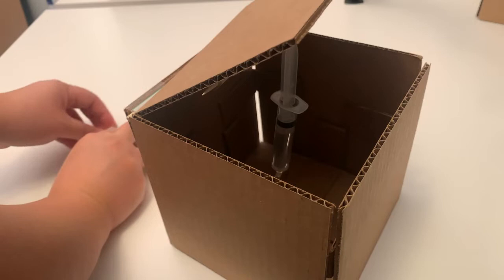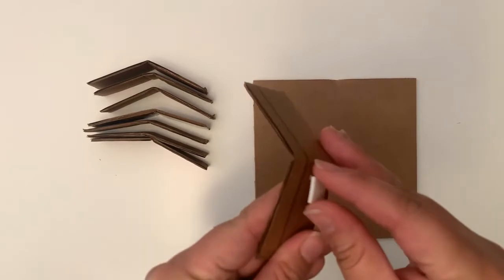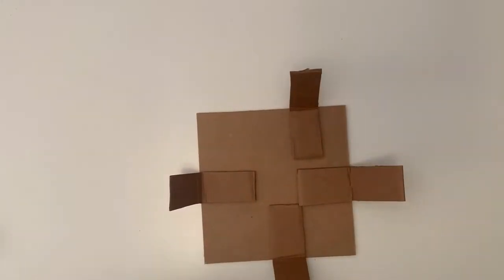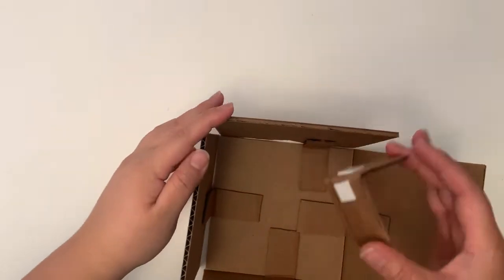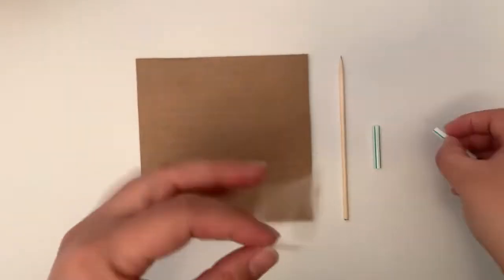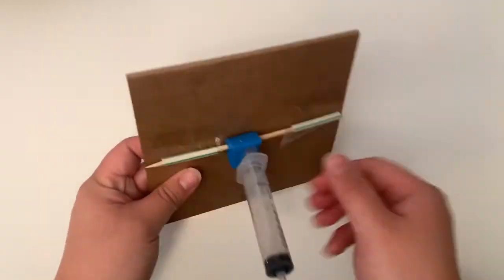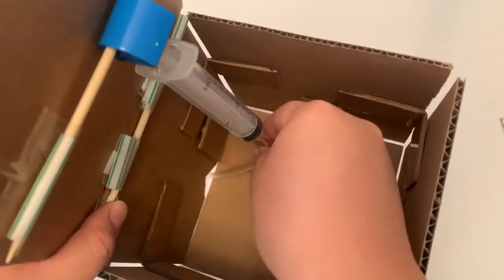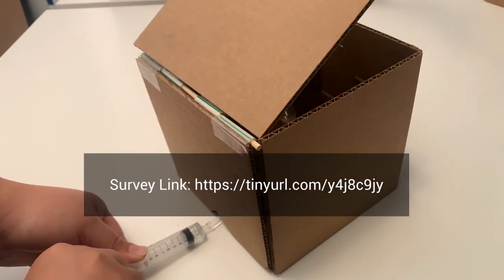Take & Make: Hydraulic Box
With this free Take & Make kit, you can create your own hydraulically powered box and learn how hydraulics work to create movement! Watch this video for an in-depth tutorial on how to use the materials in your kit to complete your project. Take & Make kits are free and available for pick up at your local branch of the Milwaukee Public Library.